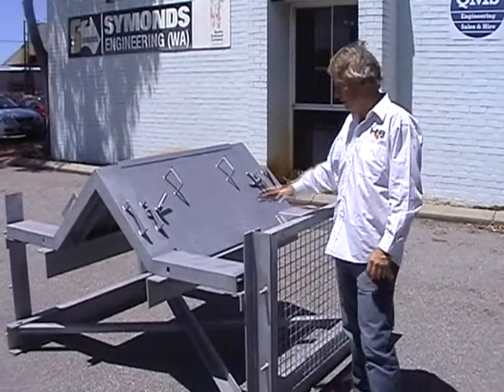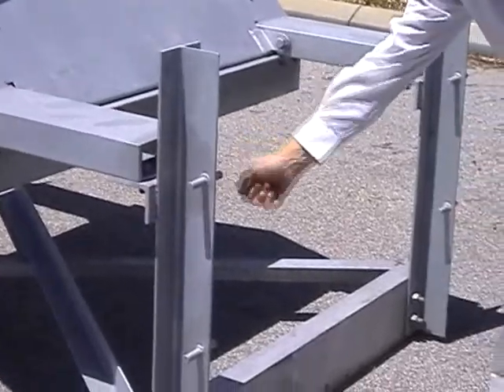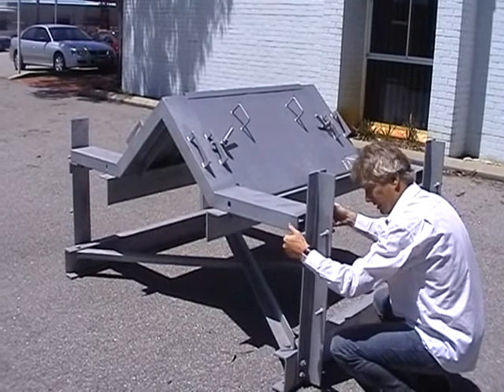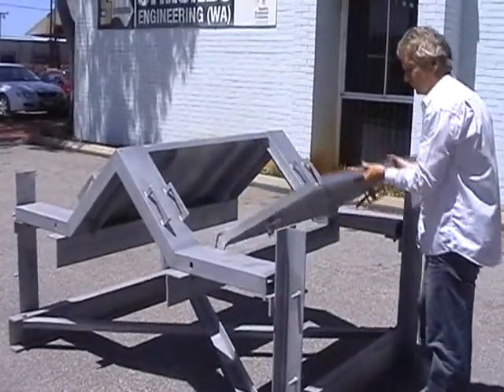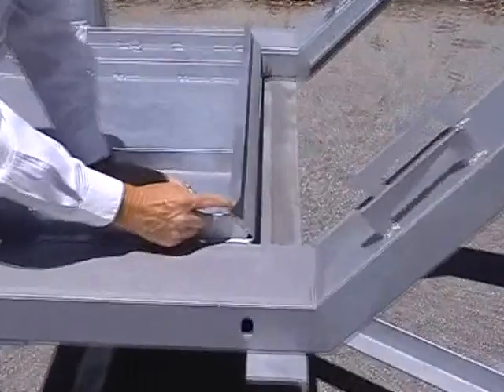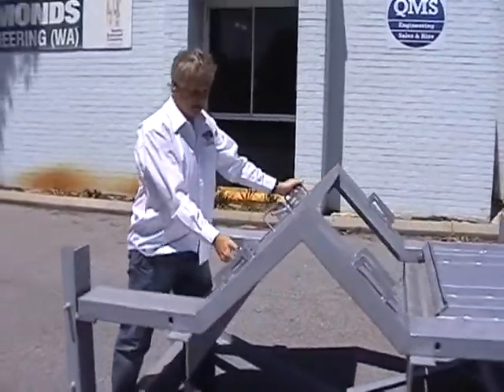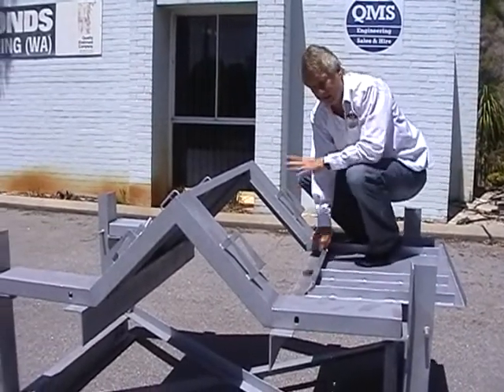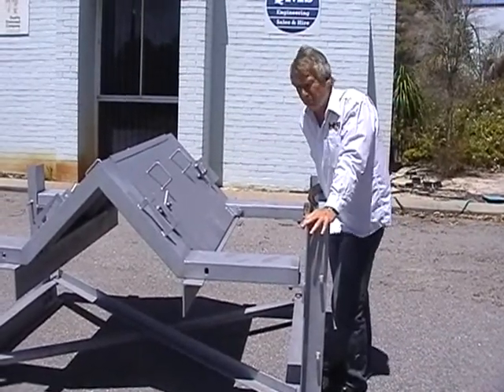Conveyor Dust Cover & DILO Guard Video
H & B conveyor dust covers offer a much improved sealing system above skirted areas along a mining conveyor belt. All interfaces between the dust cover and its adjoining surfaces incorporate a labyrinth seal design. This provides a much improved sealing arrangement keeping conveyor dust emissions down to an absolute minimum.

The D.I.L.O. (drop in/lift out) conveyor guard system has been specifically developed for the Australian mining industry to provide a safe and easy way to remove and re-install guards.